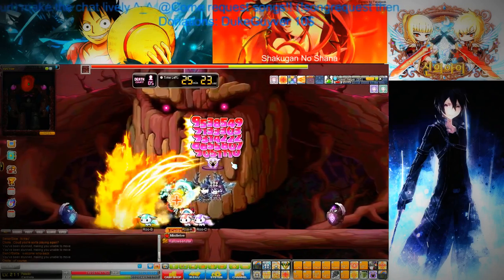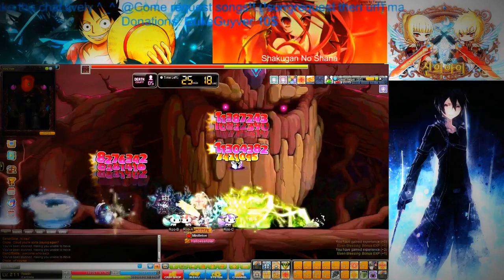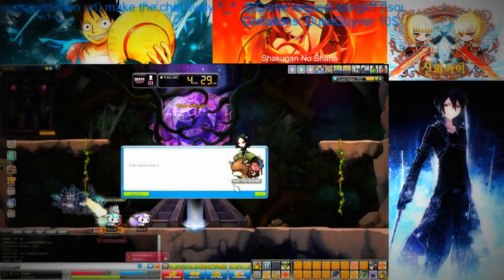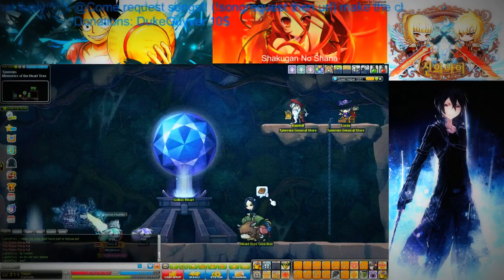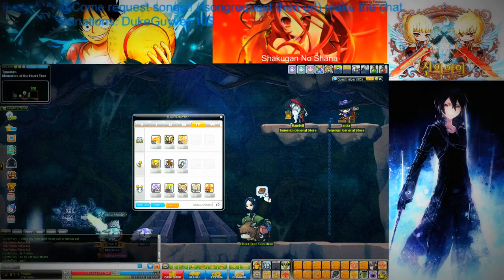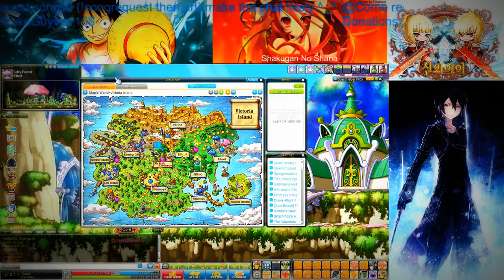Hard gollux kill on my Pally ^_^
Just a quick run of me killing hard gollux on my paladin!